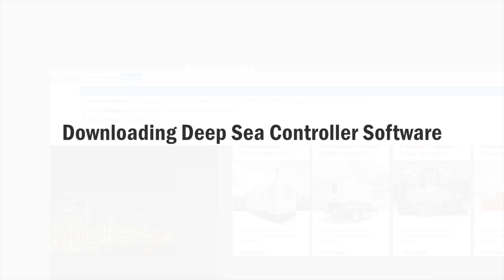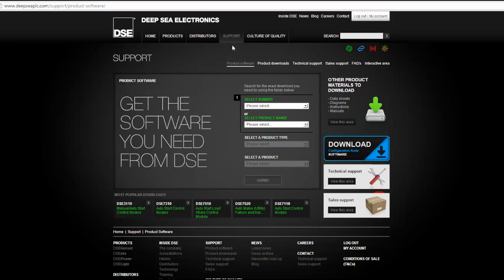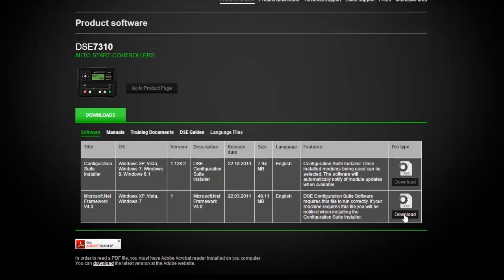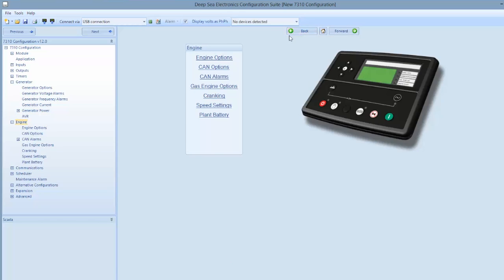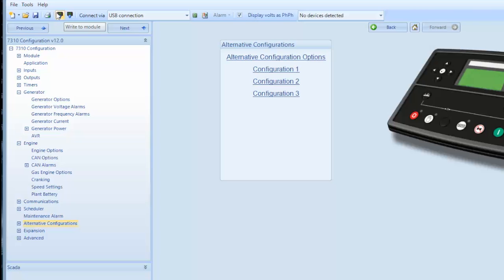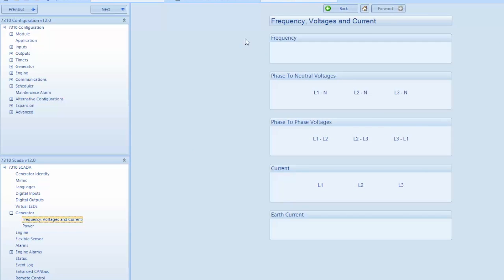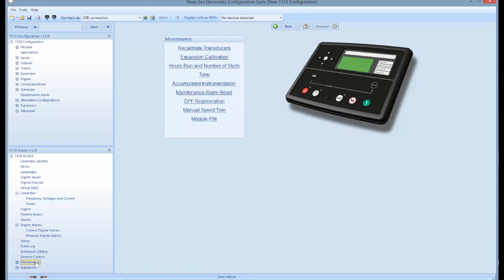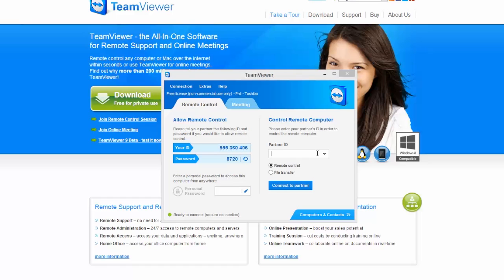Hipower Systems: Deep Sea Control Panel: Software Download and Remote monitoring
Deep Sea Control Panel: Software Download and Remote monitoring.